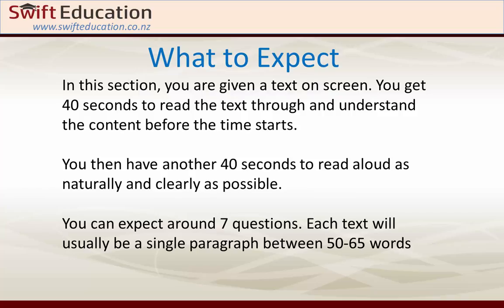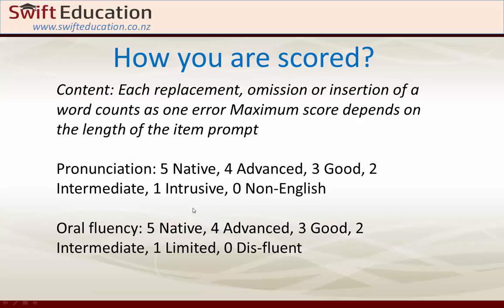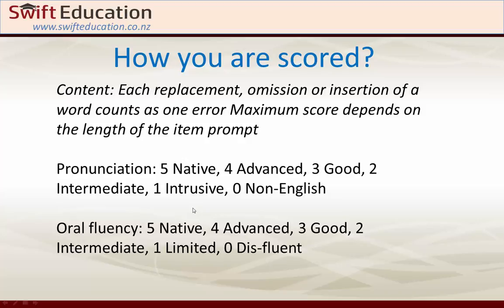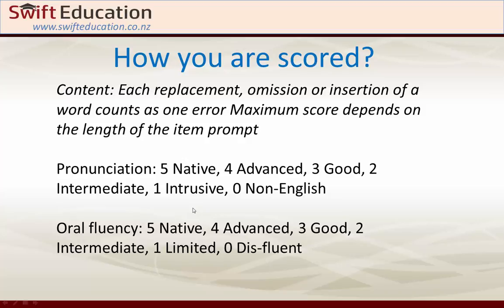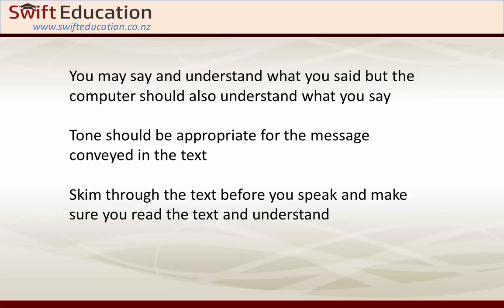PTE Speaking - Read Aloud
In this quick video lesson, you'll learn the strategies, tips and tricks on how to attempt the PTE Read Aloud question type.

This lesson is a part of our Swift PTE Comprehensive Online Course.